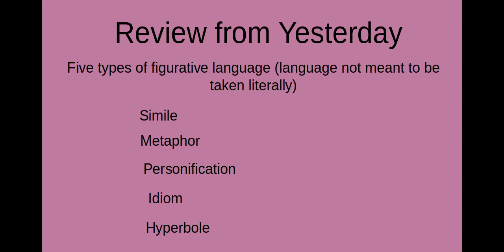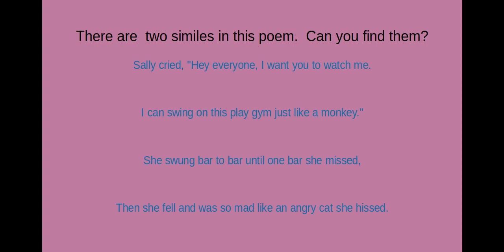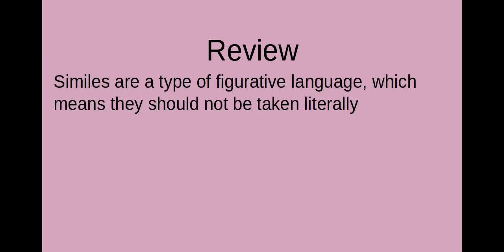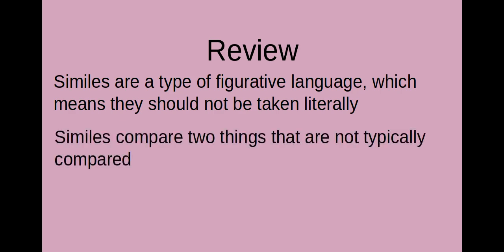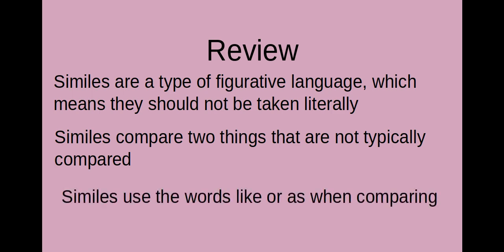Simile Video - Google Slides